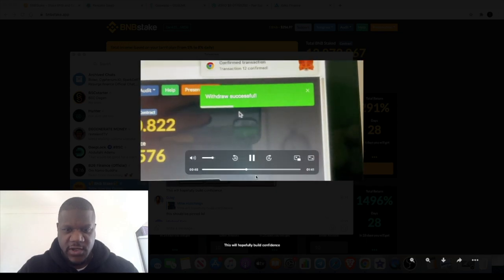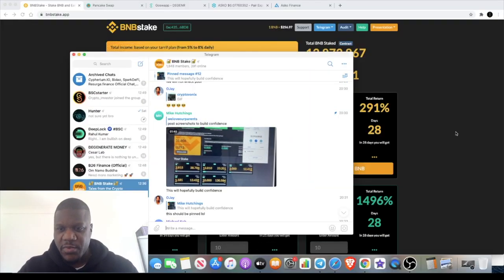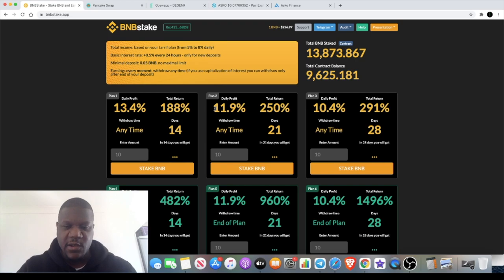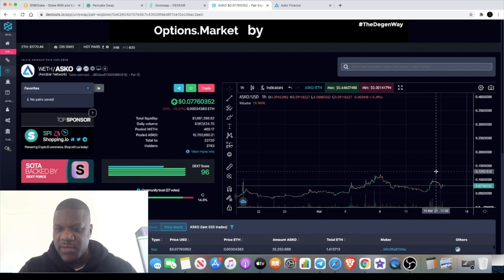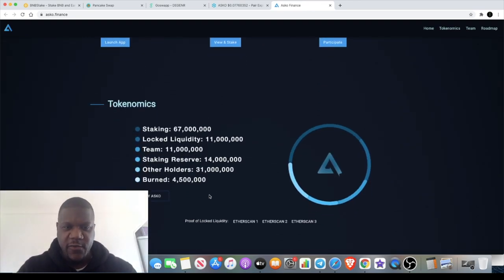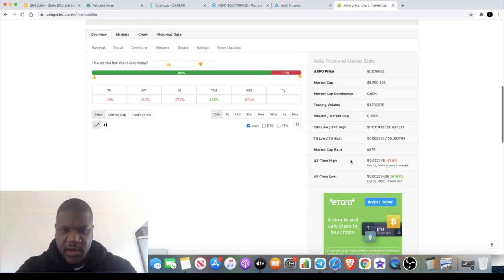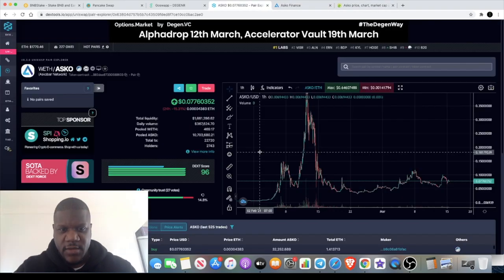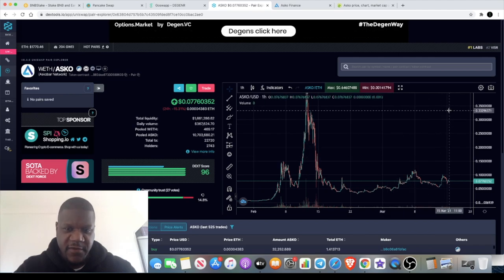BNBstake Update!! Askobar Network ASKO Low Cap Defi/Lending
BNBstake Is Increasing!! Askobar Network ASKO Low Cap Defi:Lending